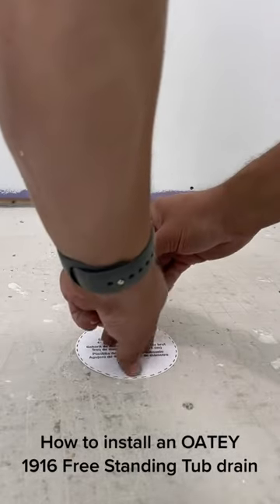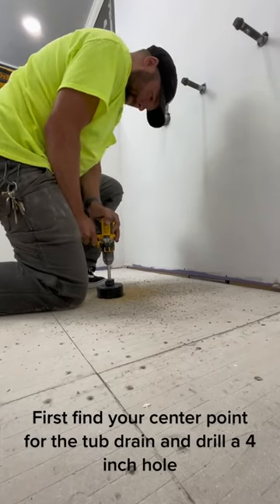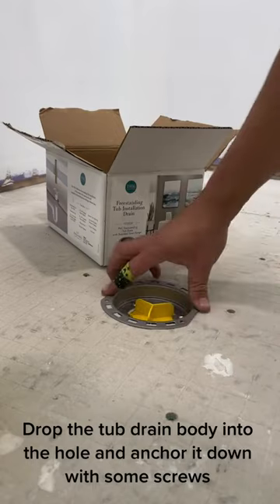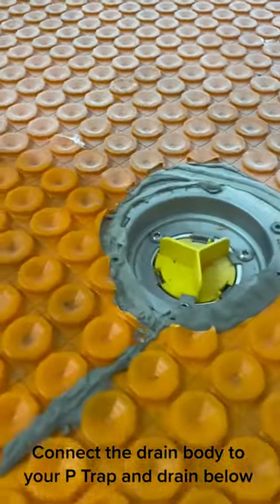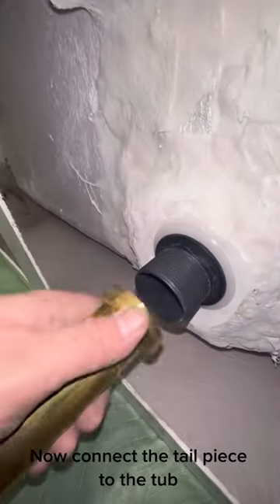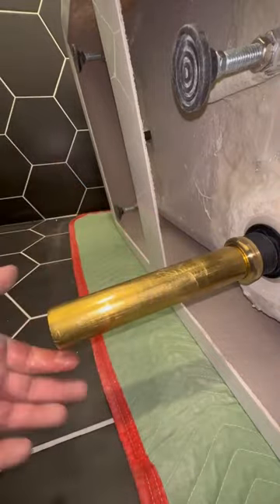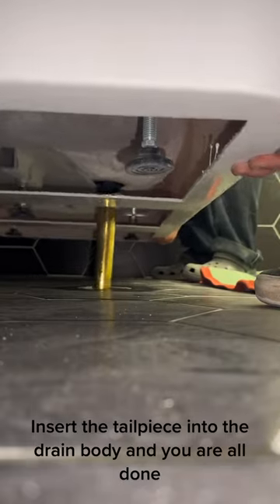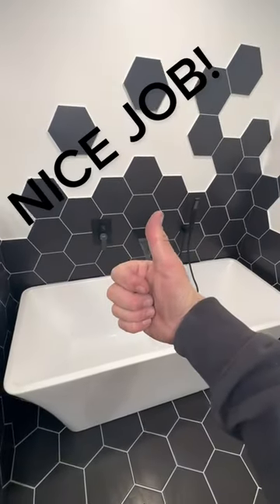Tub Drain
Oatey Ambassador @plumbingsk8r installing our freestanding tub drain from start to finish like an absolute pro! 🙌